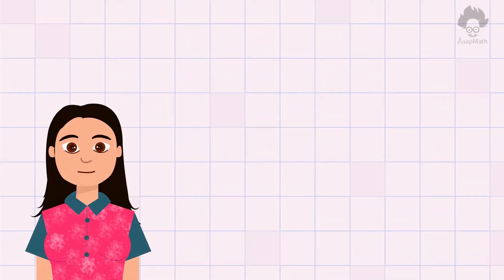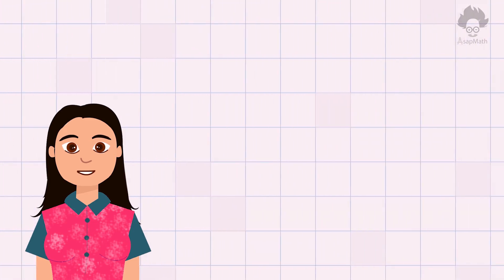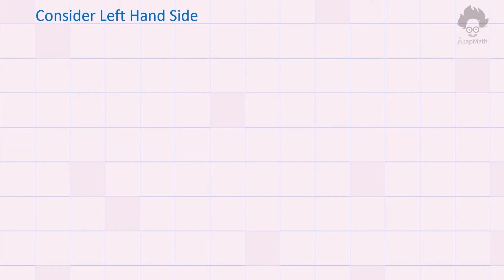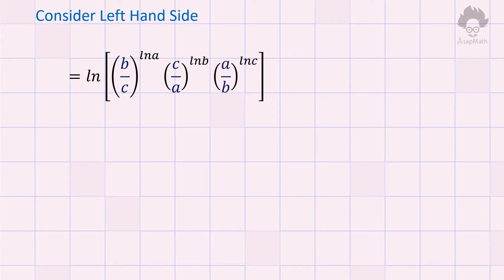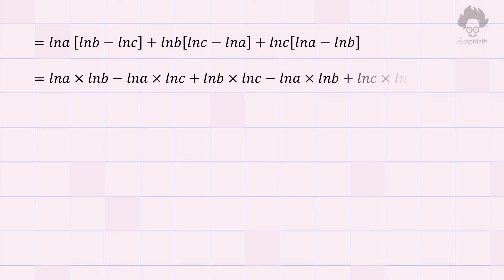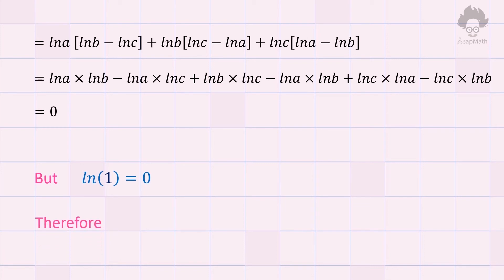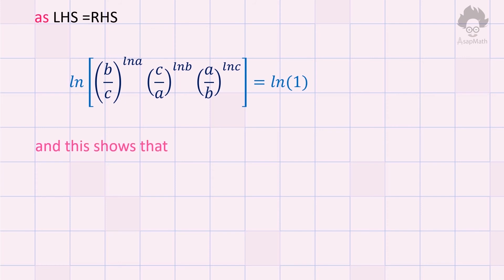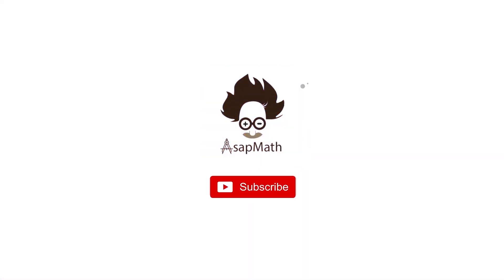Solving tricky Logarithm question | AsapMath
Logarithm is the inverse of the exponential function.Logarithm problems are very interesting due to their tricky behavior.
We must know the basic rules when dealing with logarithm problems. Then complicated logarithms can be break up into several simple logs which eases the task. The most important part is the identification of this breaking up procedure.

In this video we are discussing a tricky, complicated logarithm problem.